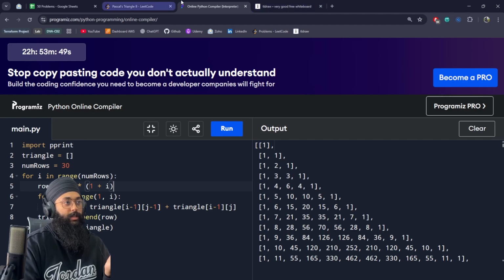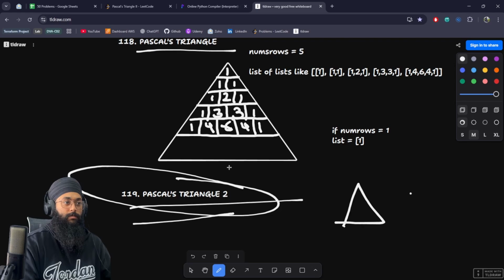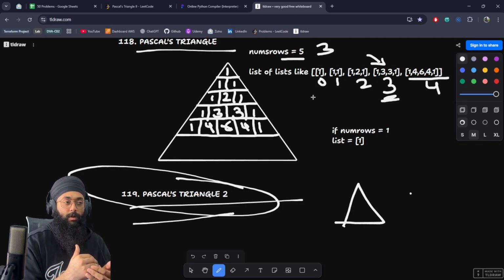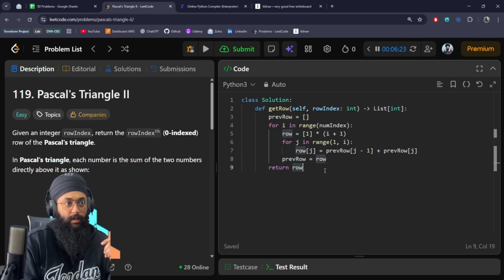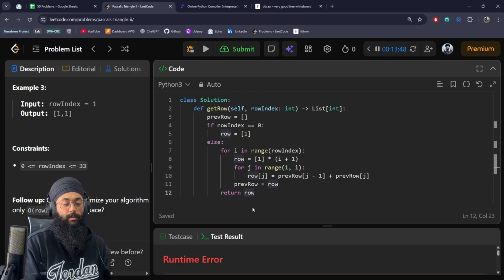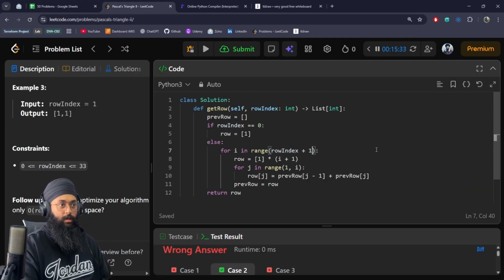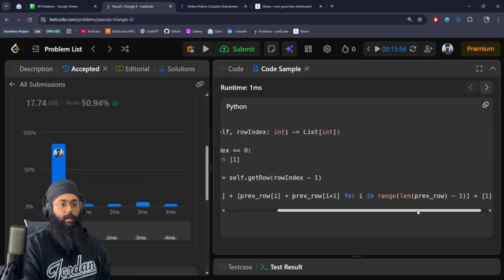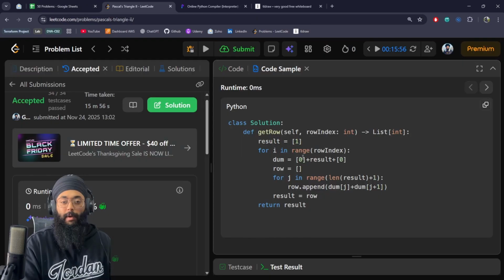Noob vs LeetCode 119: Pascal’s Triangle II 0ms Solution?! 😳 | Python | Day 5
Day 5 of my 50-day LeetCode challenge!
Today I solved LeetCode 119: Pascal’s Triangle II, and honestly… this felt surprisingly EASY 😳

Because yesterday I suffered my way through Pascal’s Triangle (the full version), this one finally made sense.
I understood the pattern quickly and finished the whole thing in around 15 minutes — a much-needed confidence boost after Day 4’s chaos 😂

If you’re new here:
I just started learning Python, and for the next 50 days, I’m solving 50 LeetCode Easy problems.
I get 30 minutes per problem — if I fail, I accept defeat and update my scoreboard of shame.

Follow along if you’re also learning Python, DevOps, or just enjoy watching beginners learn in public.
Let’s keep going, one problem at a time 💻🔥